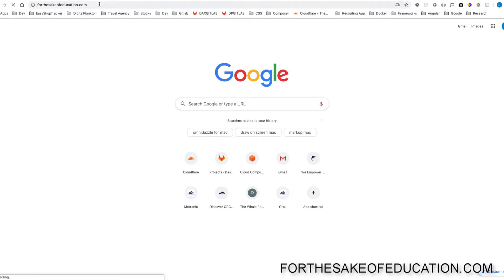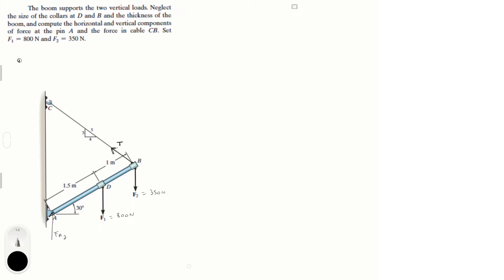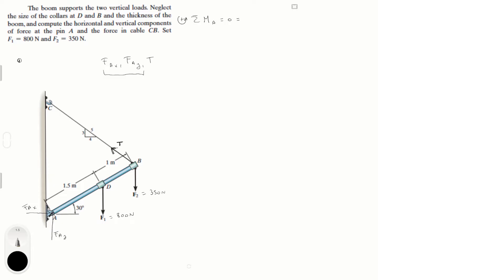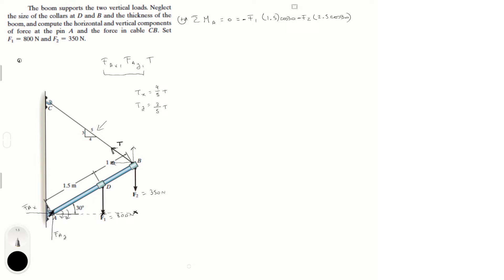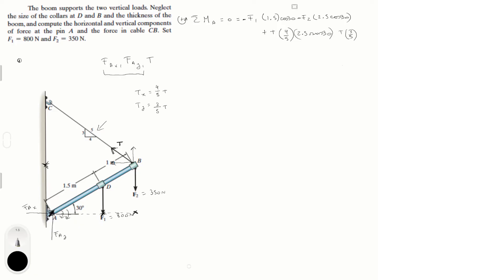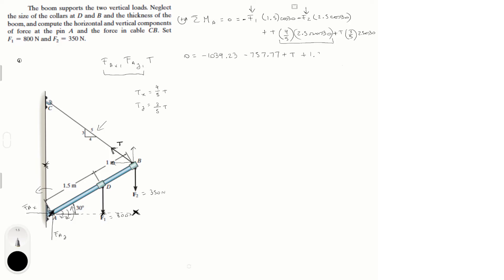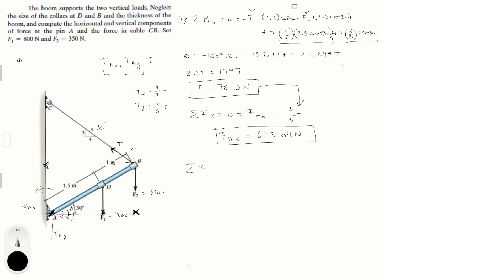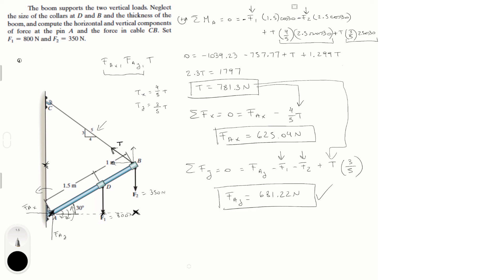Compute the horizontal and vertical components of force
The boom supports the two vertical loads. Neglect
the size of the collars at D and B and the thickness of the
boom, and compute the horizontal and vertical components
of force at the pin A and the force in cable CB. Set
F1 = 800 N and F2 = 350 N.